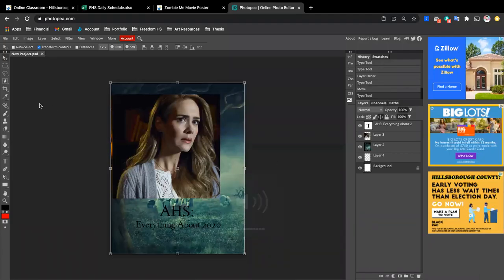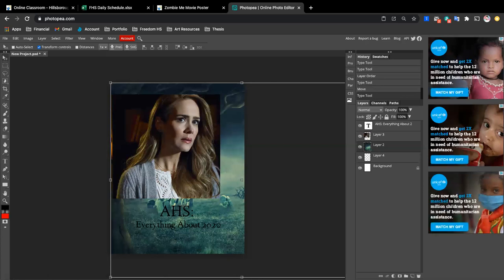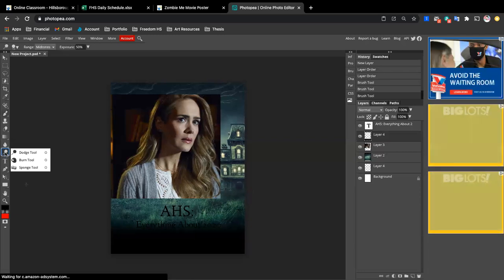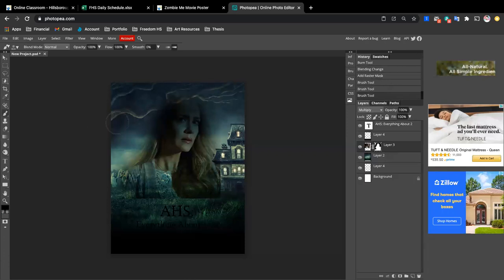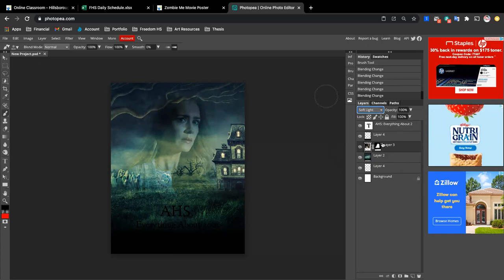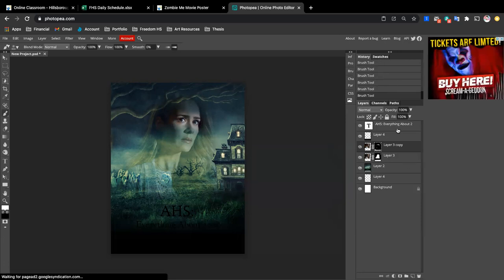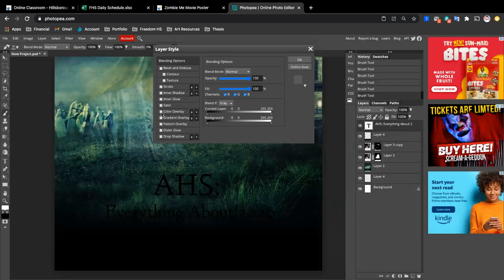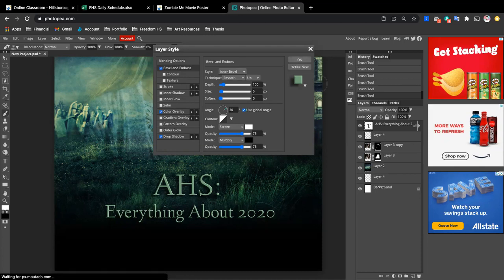Movie Ad Layer Effects and Styles Tutorial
Freedom High School – Digital Art Imaging I